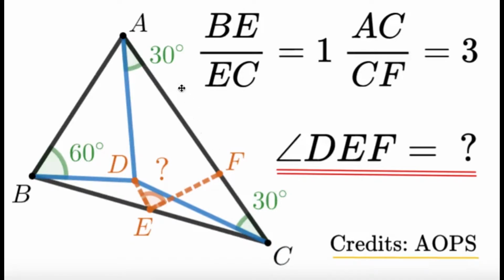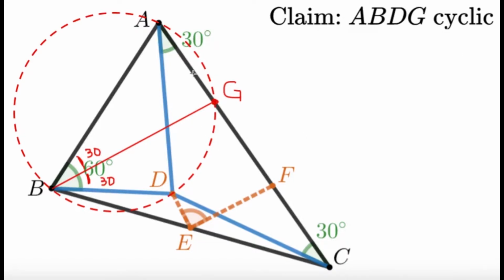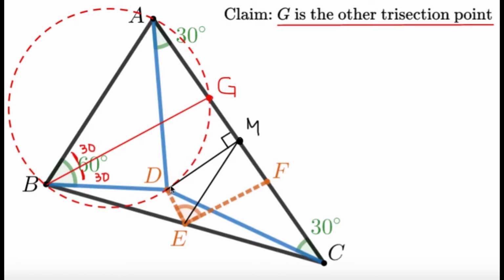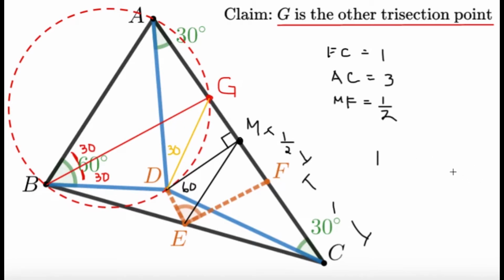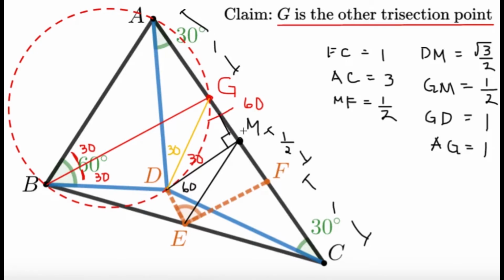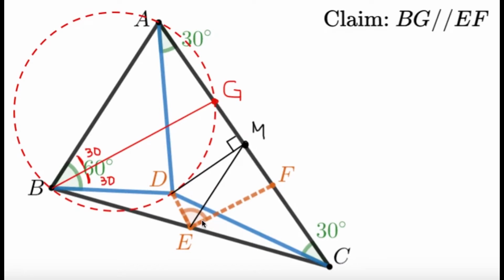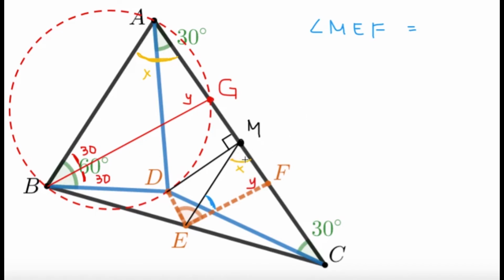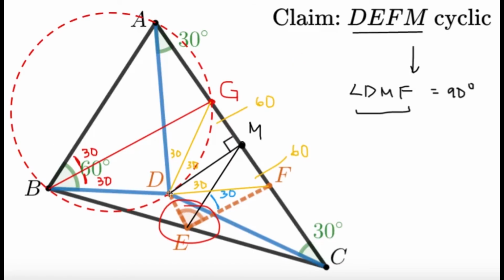Geometry: Chasing Angles! || High School Math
Here's an item on geometry!